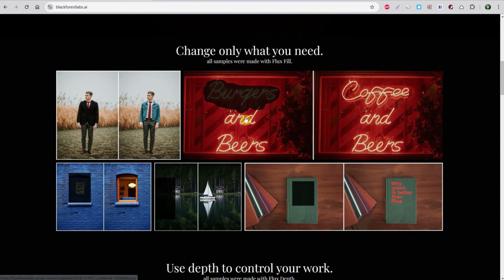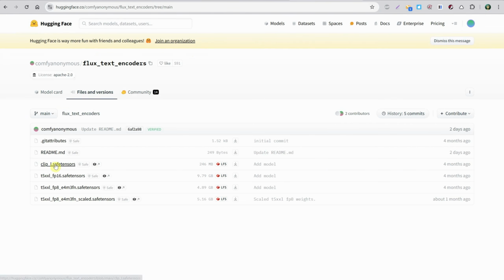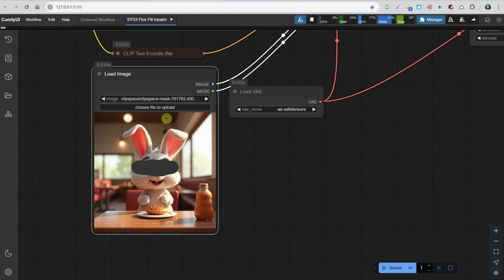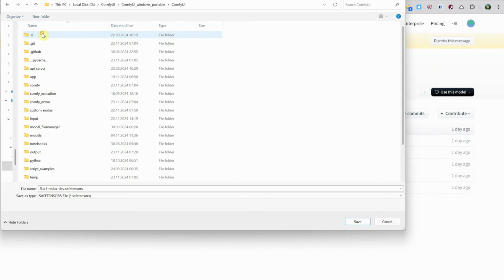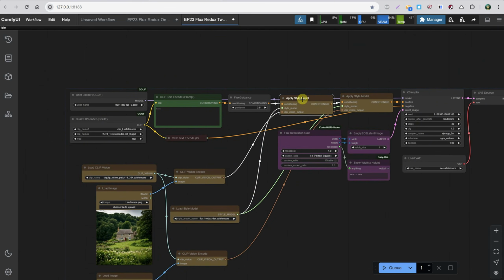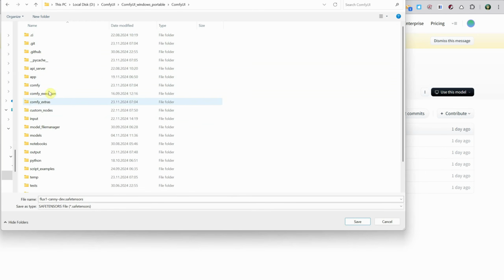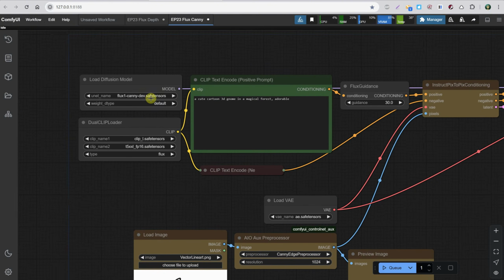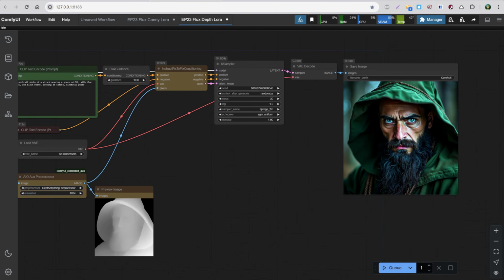ComfyUI Tutorial Series Ep 23: How to Install & Use Flux Tools, Fill, Redux, Depth, Canny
In this episode, I guide you through installing and using Flux Tools in ComfyUI. Learn how to set up powerful tools like Flux Fill for seamless inpainting, Flux Depth for generating depth map-based creations, Flux Canny for sketch-based guidance, and Flux Redux for creating unique image variations.

What You'll Learn:
- Installing Flux Tools: Step-by-step instructions to download and set up models
- Flux Fill: Easily inpaint images by selecting and editing specific areas.
- Flux Depth: Generate art based on depth maps, similar to ControlNet workflows.
- Flux Canny: Use Canny edge maps to guide detailed and creative generations.
- Flux Redux: Explore variations of images without needing detailed prompts.
- Advanced Features: Combine multiple images, tweak model intensity, and experiment with outpainting techniques.

I include detailed workflows, troubleshooting tips, and practical examples to help you get the most out of these tools. All workflows featured in this video are available for free on my Discord server, along with a helpful community to answer questions and share ideas.

Join me to take your ComfyUI skills to the next level!

⚠️ Make sure you update ComfyUI from Manager

🔴 For Flux Fill

🔴 For Flux Redux

place it in the comfyui/models/style_models folder

Make sure you already have a flux dev q8 workflow and the models.

🔴 For Flux Canny and Depth Models

put it in your ComfyUI/models/diffusion_models/ folder

🔴 For Flux Canny and Depth Loras

place it in the models\loras or to be more organized make a folder flux in loras folder so the path will be models\loras\flux

Chapters:
00:00 Introduction to Flux Tools
02:00 Flux Fill (Inpaint) - ComfyUI
08:40 Flux Redux (Image Variation)
14:26 Flux Canny and Depth Models
18:33 Flux Cand and Depth LoRA Models